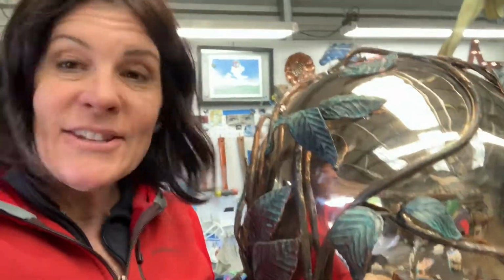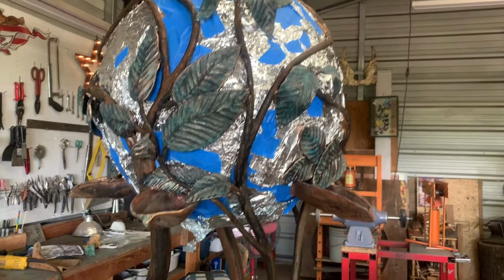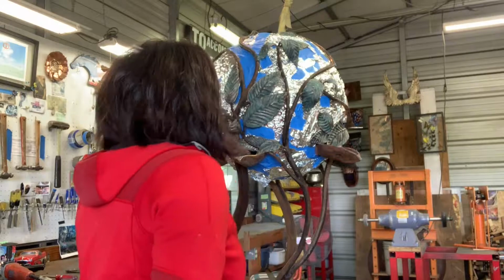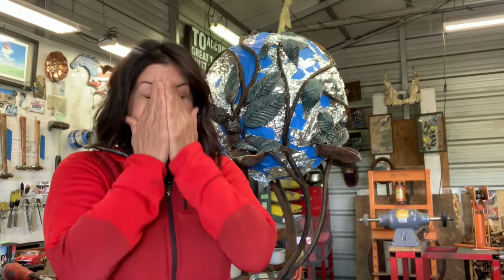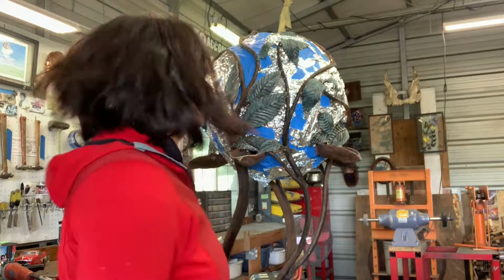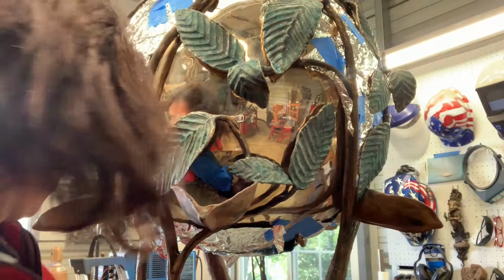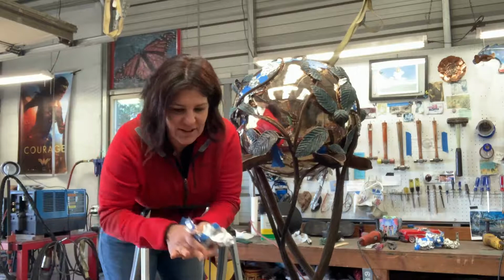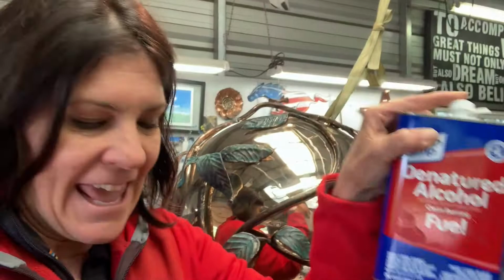Feel Good! It is What We Really Want [Looking Into The Light 46]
What we do in life is all about the ultimate goal of feeling good.  Jay Stargaard hand fabricates metal sculpture in her shop because it is fun and feels good.